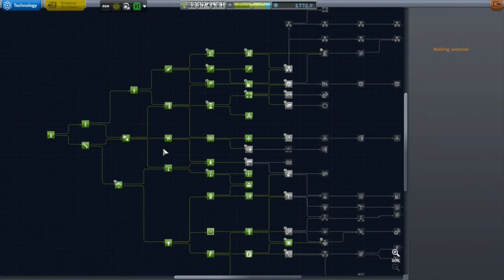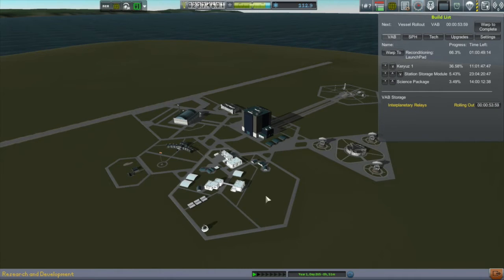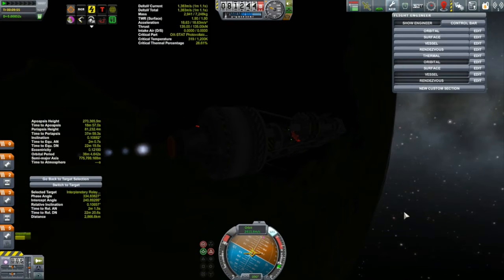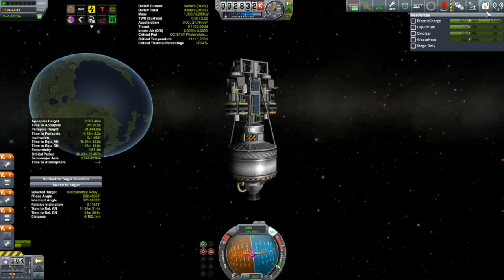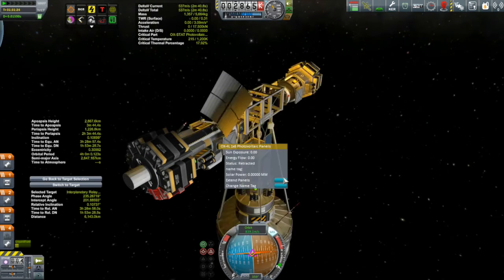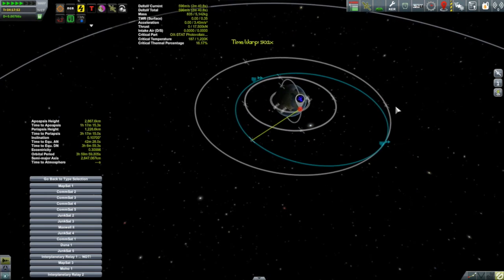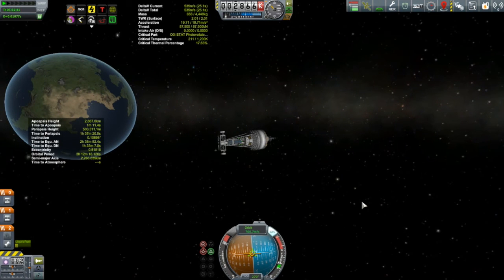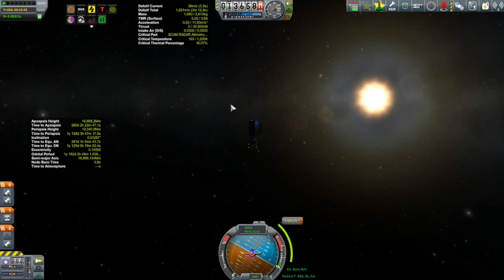KSP Career: Episode 52 - Interplanetary Communications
Days 265 to 267: The addition of two additional relay satellites finally extends my communication network out to Duna.  Launched from a single vehicle, I use a keostationary transfer orbit along with Infernal Robotics to get the satellites where I want them.